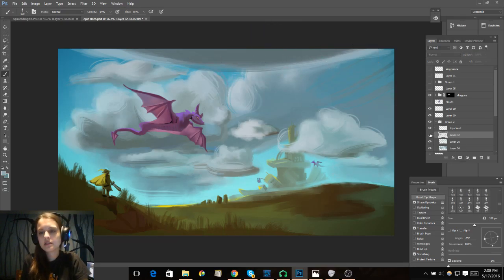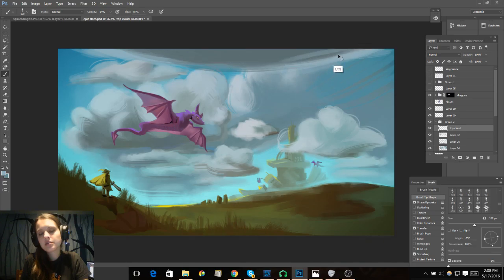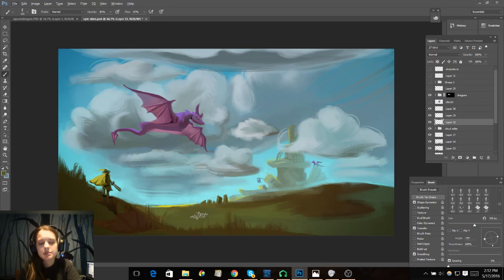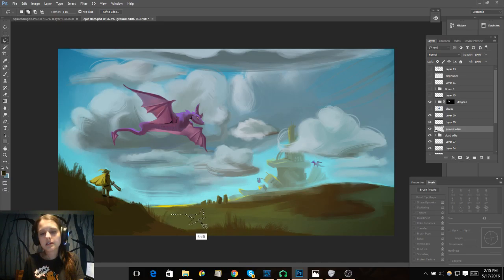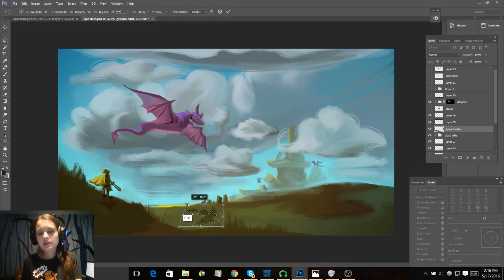Cloudy With A Chance of Dragons #3 (Part 3)